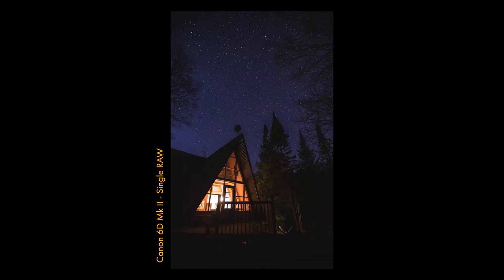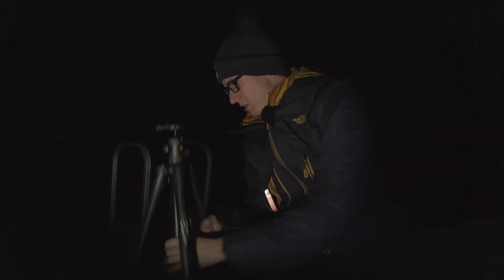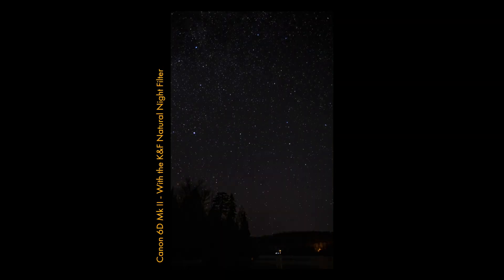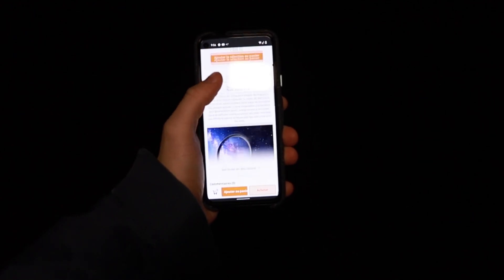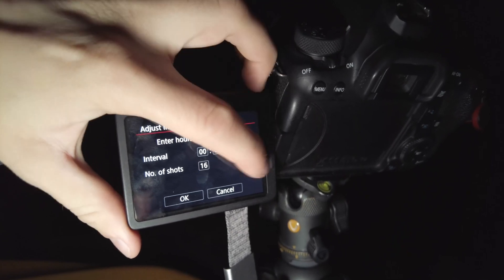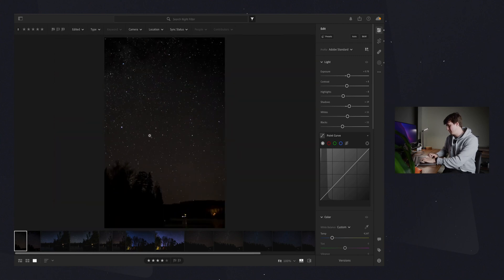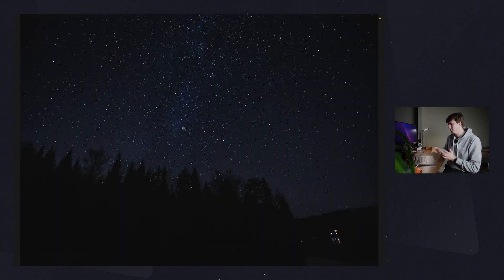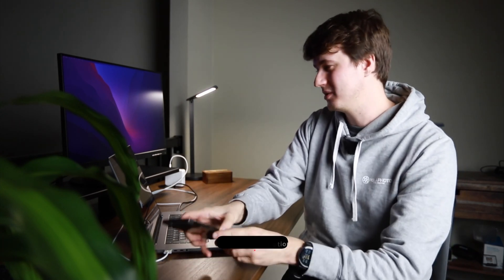Are Natural Light Pollution Filters Worth It for astrophotography? | With and Without Comparison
Have you heard of natural light filters or ever used them for your astrophotography/night photoshoot?  Well, in this video the photographer @Loïc Bellemare-Alford will show you how he uses the filter for astrophotography and what the results would be.

▶Natural Night Filter
The distinct filter is designed to block the wavelengths of light created by mercury vapor, sodium, and other Low CRI lights that are often used as streetlights. These lights are usually yellow/orange and are the primary cause of light pollution around cities. This makes capturing beautiful nightscapes near cities very difficult.

Features:
• Reduces light pollution for clear night skies or stars.
• Multi-layer anti-reflective coating
• German optical glass.
• Alloy aluminum frame.

Chapters
0:00-Intro
0:17-Photoshooting with DSLR
04:34-Review Clear Night Filter images
08:02-A Fewer More Examples
08:27-Outro